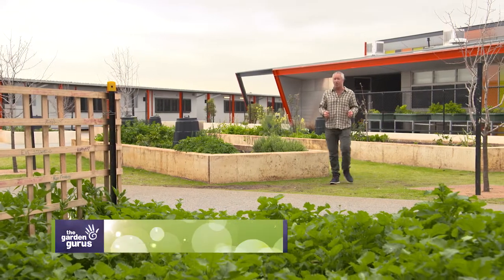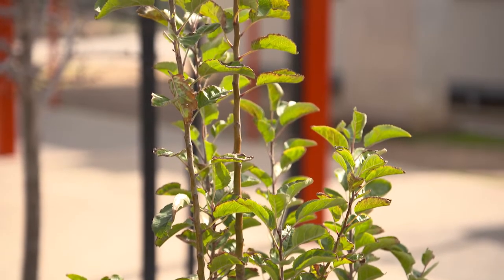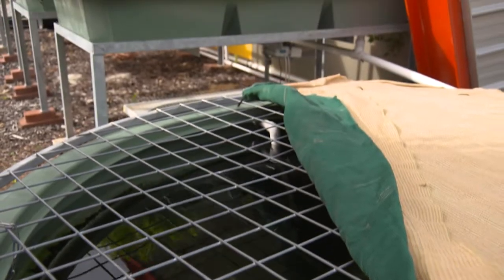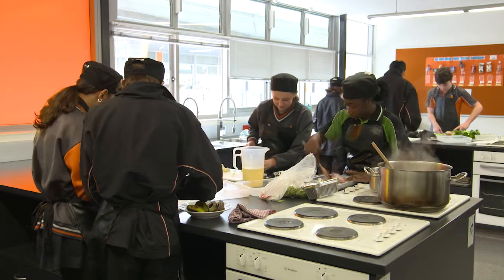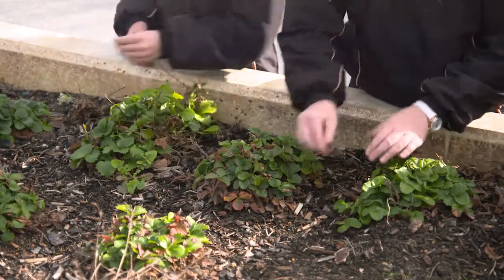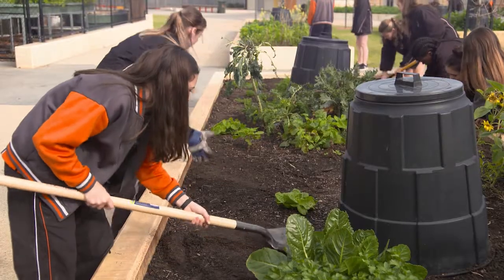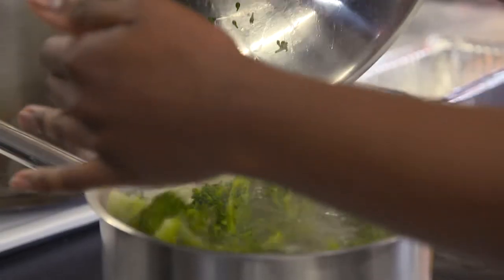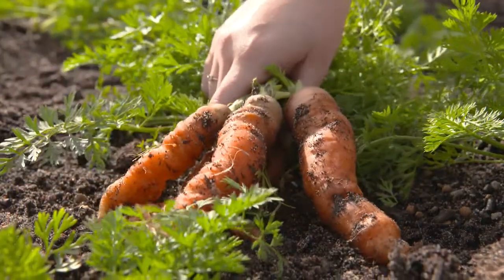The Garden Gurus - Compost and Worm Farming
Today Nige visits Baldivis Secondary College to have a look around and see what they are up to with their gardening, science and cooking program.